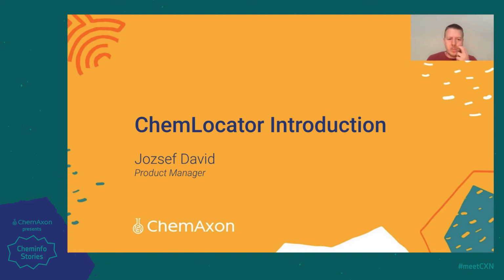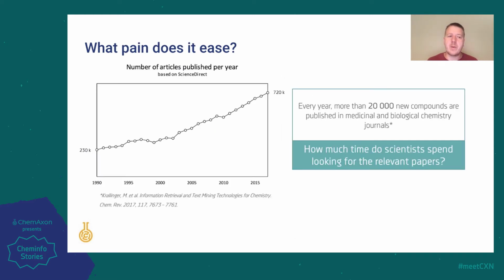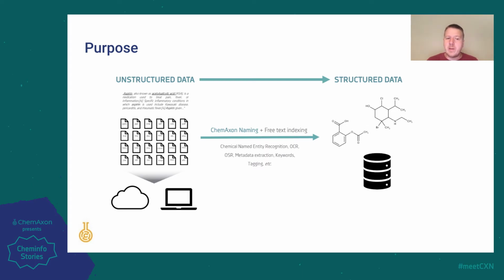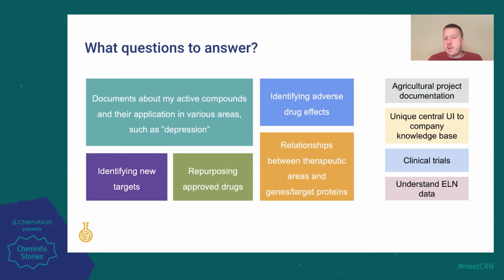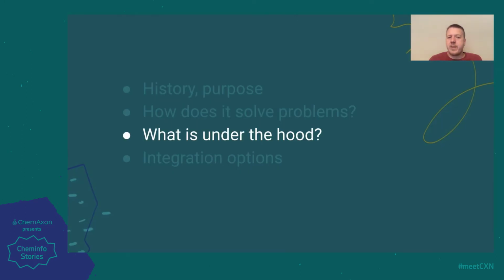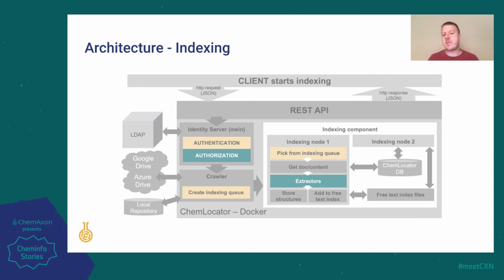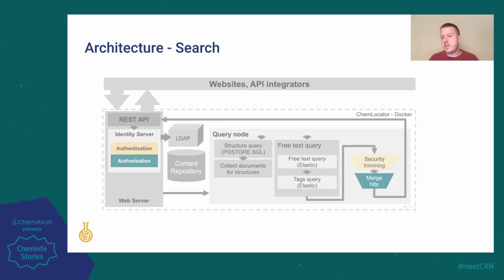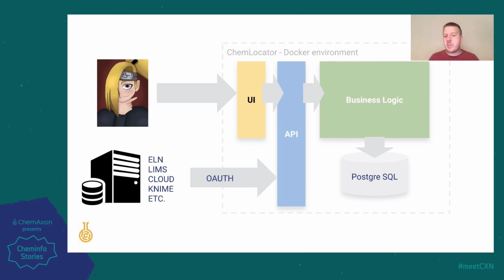József Dávid (ChemAxon): ChemLocator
ChemLocator is useful tool for extracting chemical and biological insights from documents. The count of yearly published articles, patents, journals etc. is wildly increasing. In this presentation we show how the tool will save you time and take some load off your shoulders when your job needs document searching.